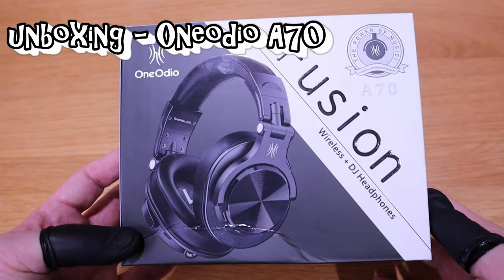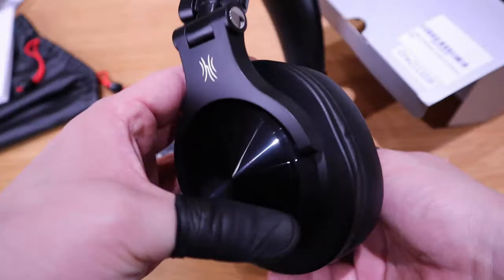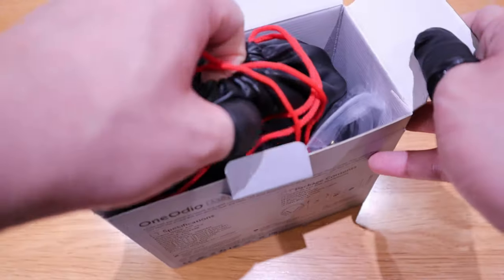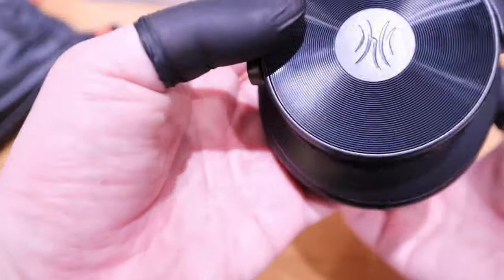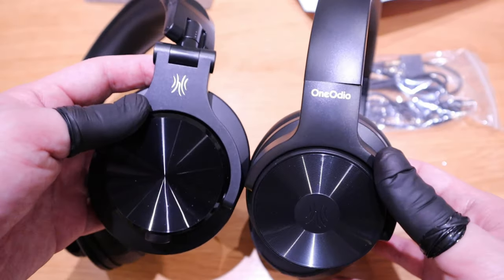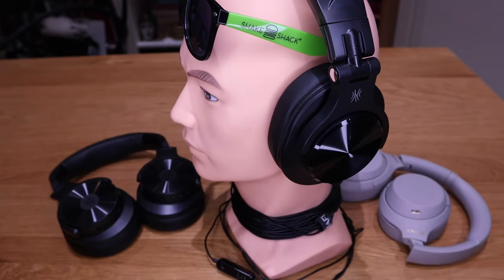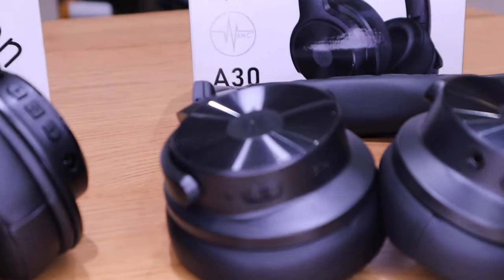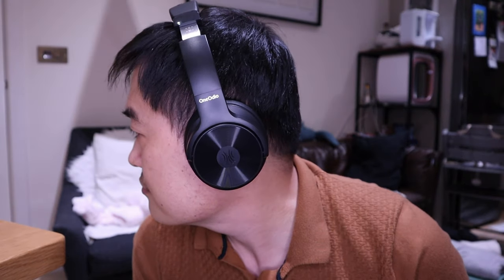[SOUND TEST] Oneodio A70 & A30 Bluetooth - Best Budget Headphones 🎧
Get your Oneodio A70 & A30 from here!

Oneodio A70
Oneodio A30

Timestamps

0:00 - 0:58 Intro
0:59 - 2:41 Unboxing Oneodio A70
2:42 - 3:44 Unboxing Oneodio A30
3:45 - 4:51 Design Comparison
4:52 -8:13 Sound Test - Oneodio A70 VS A30 VS Sony XM4
8:14 - 11:38 Conclusion

Tested Music
Ocean of Thought by Artificial.Music

🎵 Track Info:

Title: Ocean of Thought by Artificial.Music